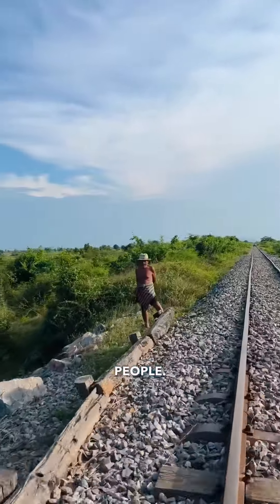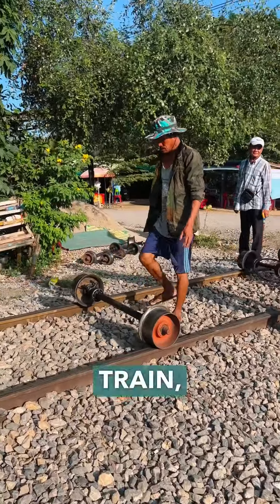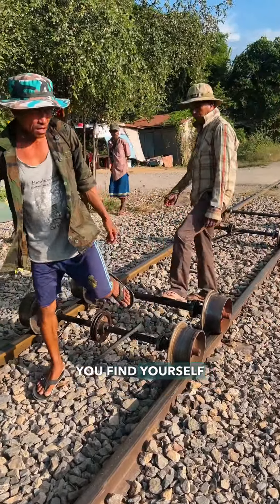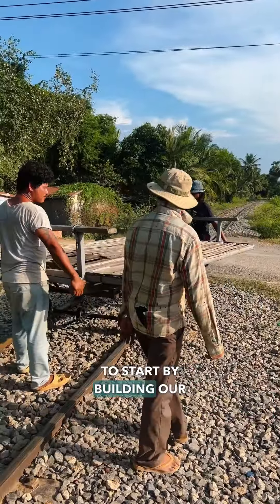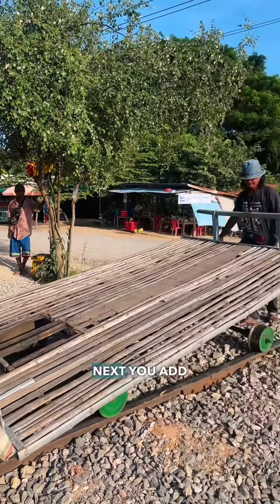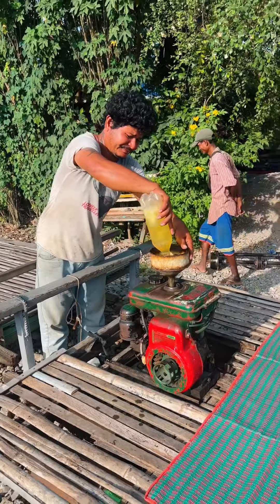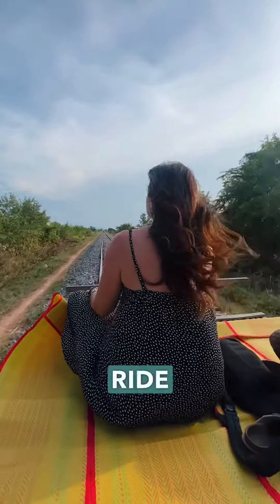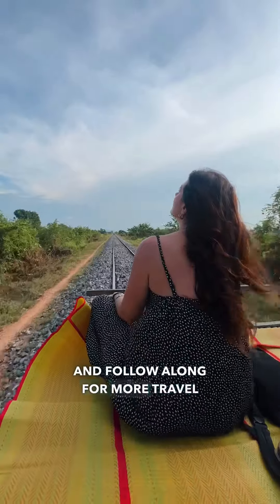Bamboo Train Battambang, Cambodia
Would you take a ride on a train made out of bamboo!?

This was definitely a unique experience and one of the more interesting train rides I’ve been on before. Watching the whole process of putting them together (which took less than 10 minutes!) was worth it on its own.

The ride itself doesn’t take too long, but it’s cool to ride through the stunning countryside and wave at all the locals farming in the rice fields and fishing in the rivers as you cruise by, wind in your hair, rocking back and forth as the makeshift train rattles down the tracks.

Apparently it won’t be around for too much longer as the government plans to renovate the tracks so now is your chance if you want to go!

Tag a friend you’d ride this with!